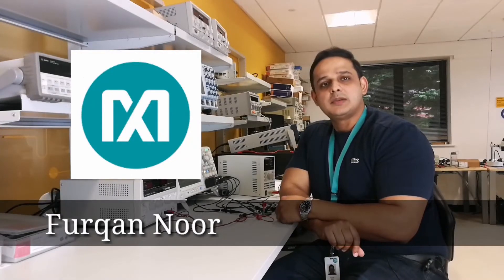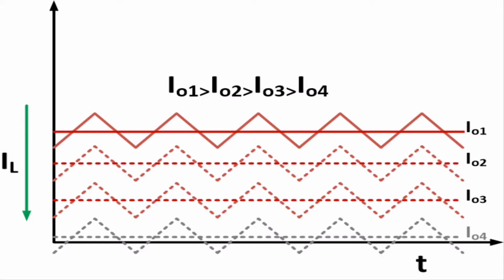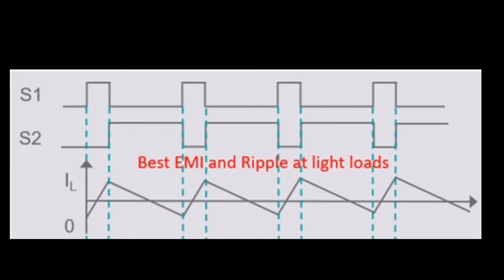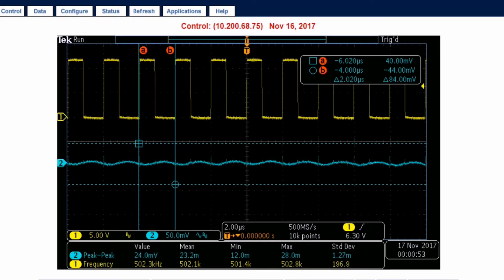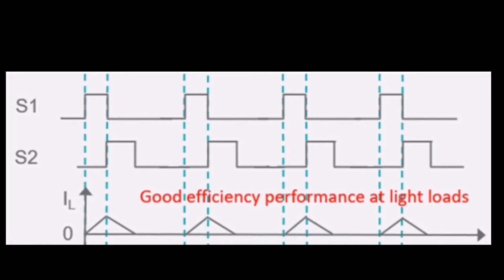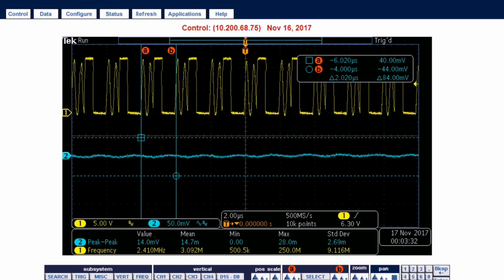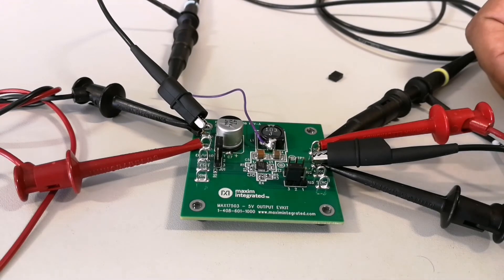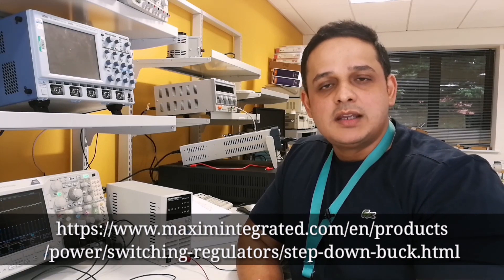How to Optimize Light-Load Performance of Himalaya Step-Down Switching Regulators using the MAX17503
In this video, Furqan describes the different modes of operation available in the Himalaya family of step-down switching regulators using the MAX17503EVKITB.

00:11 Optimizing Performance
01:42 Pulse-Width Modulation Mode
03:10 Discontinuous Conduction Mode
04:25 Pulse-Frequency Modulation Mode
05:38 Summary